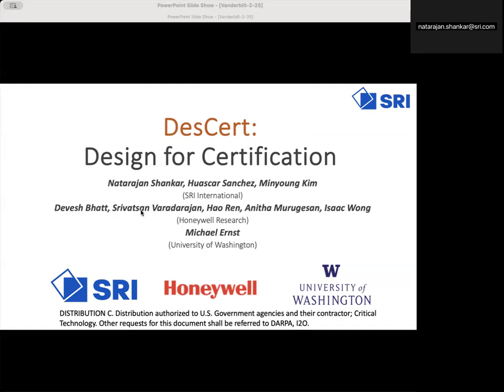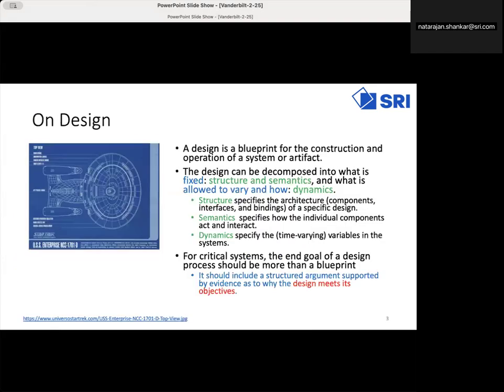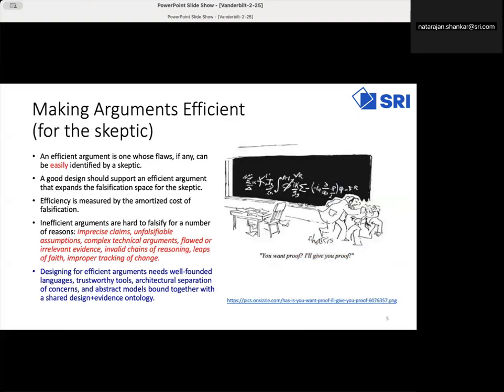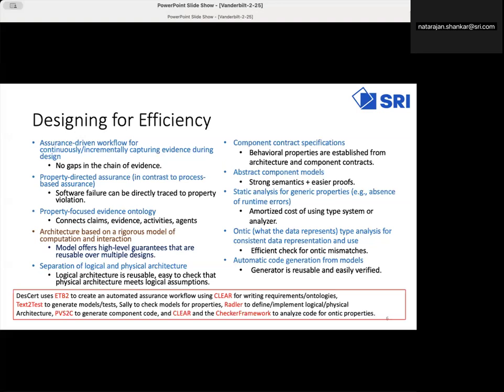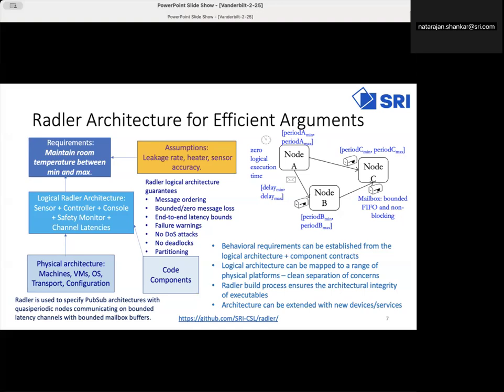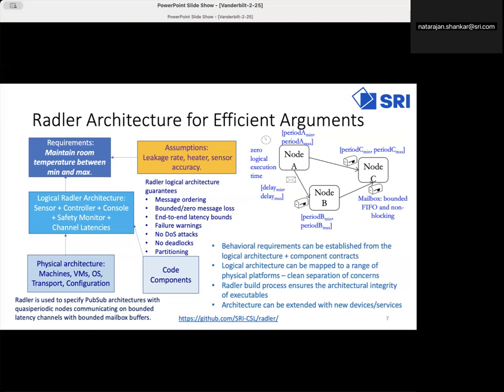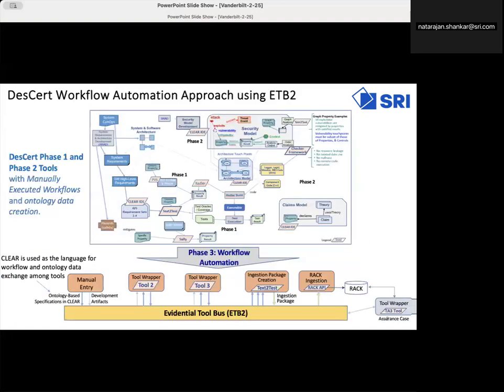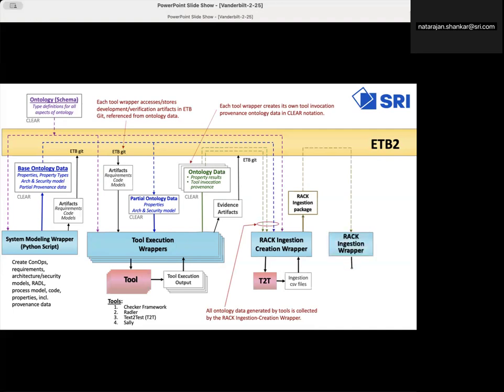Radler Architecture in the DesCert Project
We present a brief overview of the Radler architecture
definition language and its use within the ARCOS DesCert project.